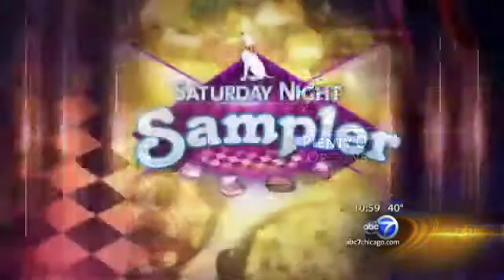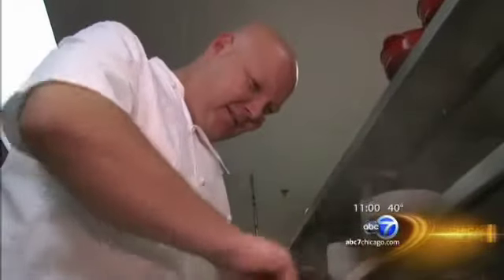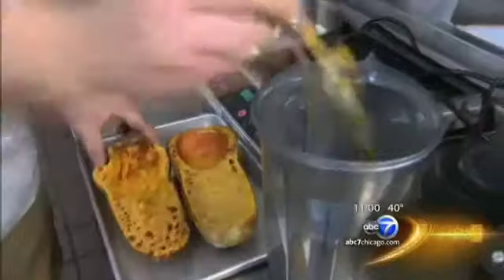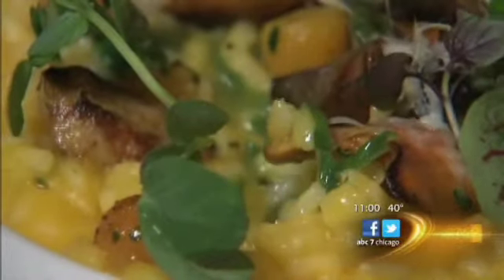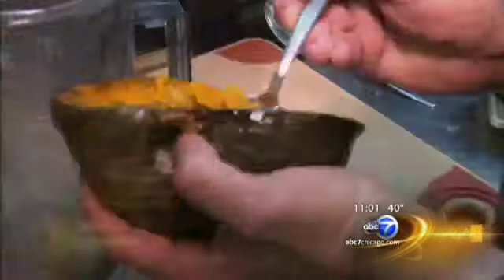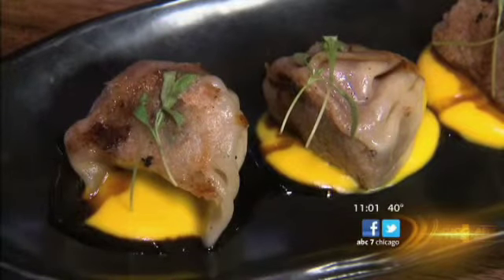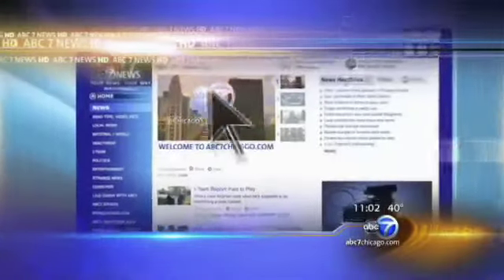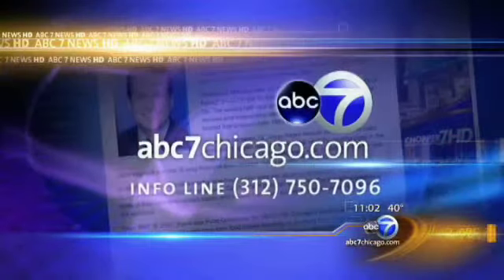Markethouse squash options beyond pumpkin and acorn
ABC 7 News, October 27, 2012